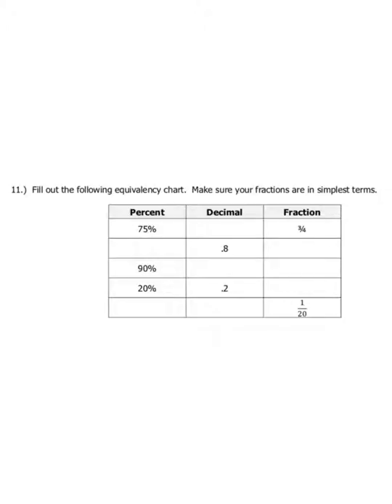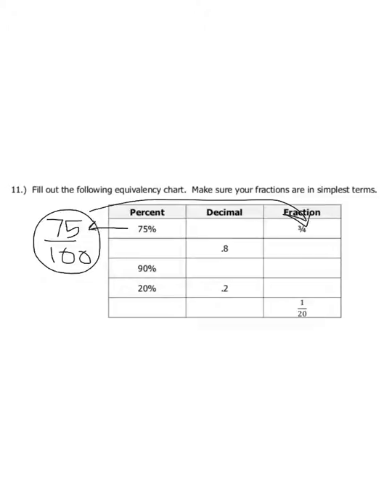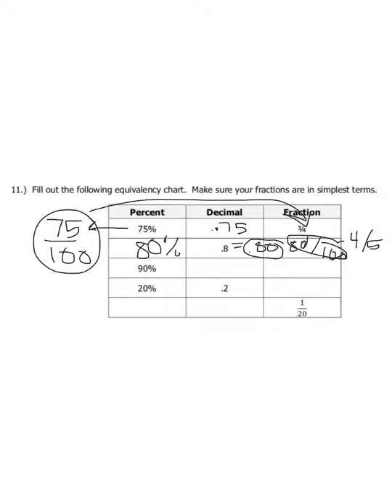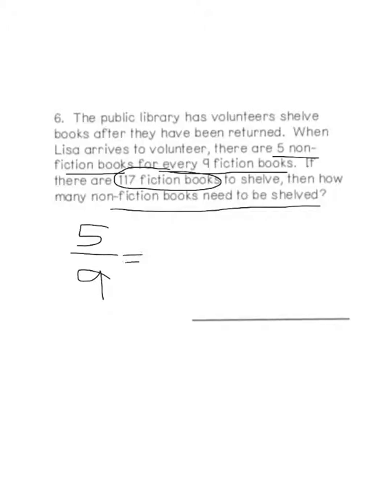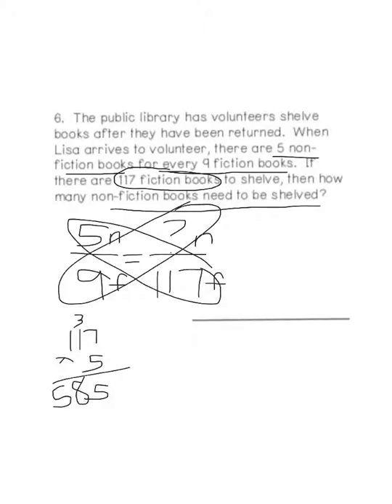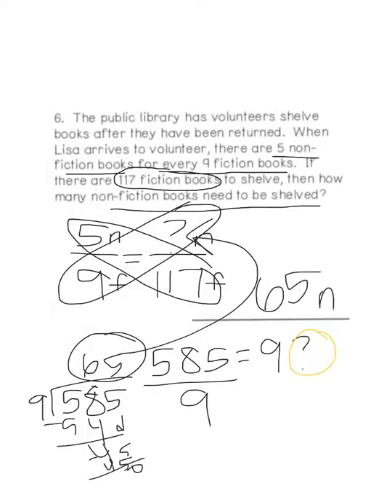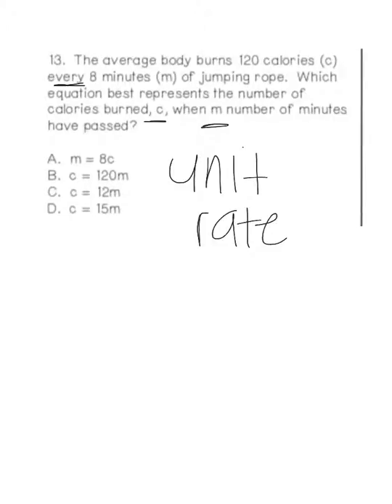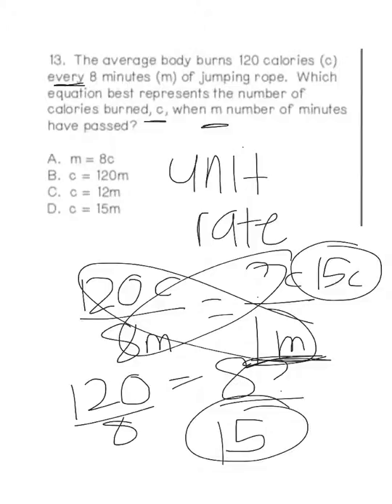6th grade unit 2 review problems